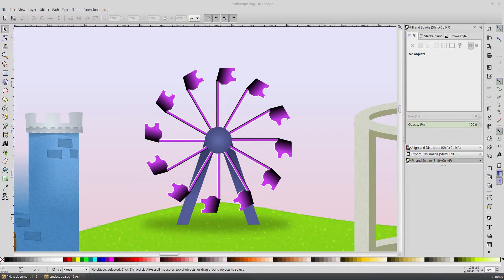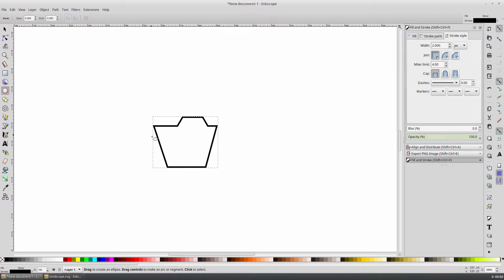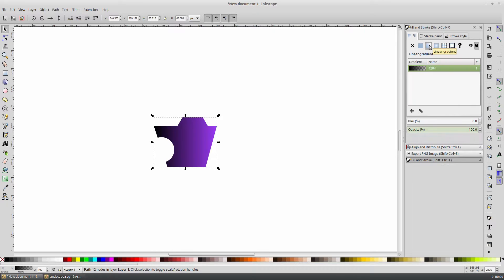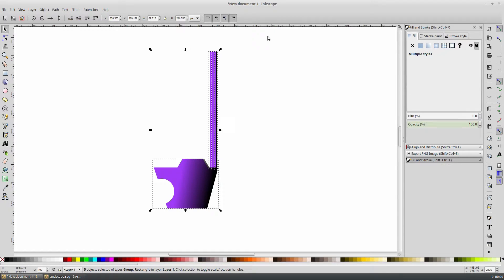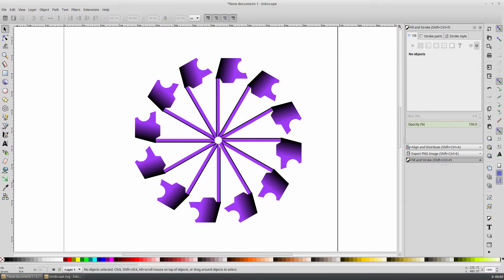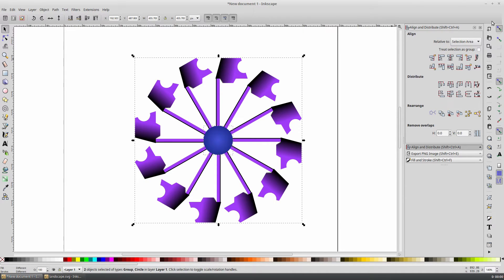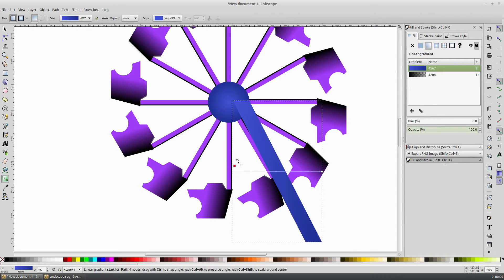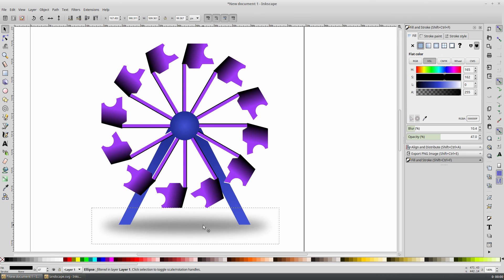Rotating Ferris Wheel Optical Illusion Inkscape Tutorial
Use Inkscape's Bezier curves, ellipses, rectangles, and gradients tools to create the rotating Ferris wheel optical illusion as seen in The Hello World Program computer science series